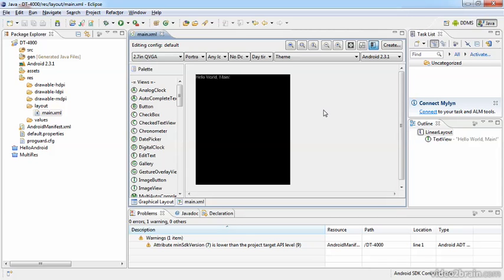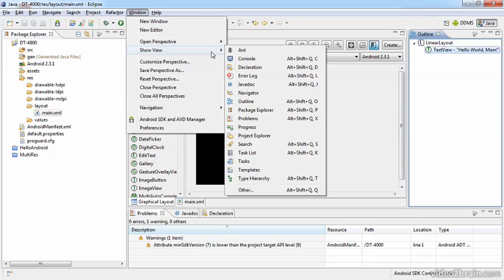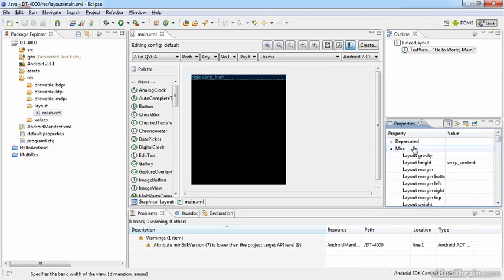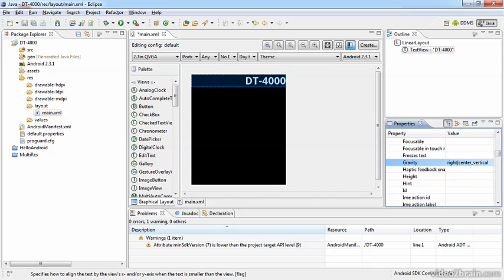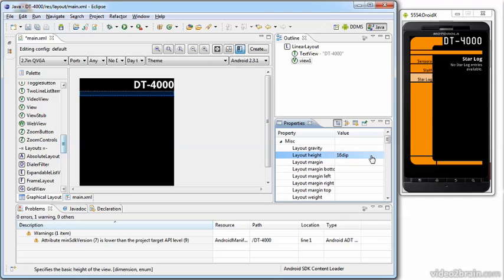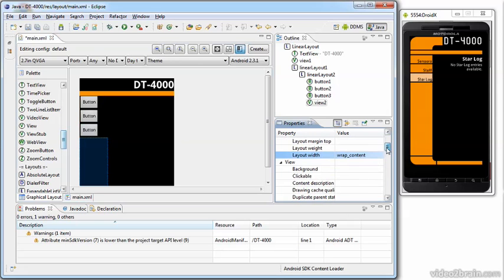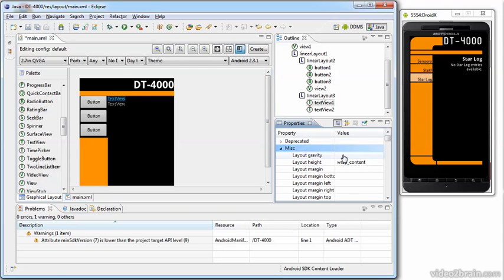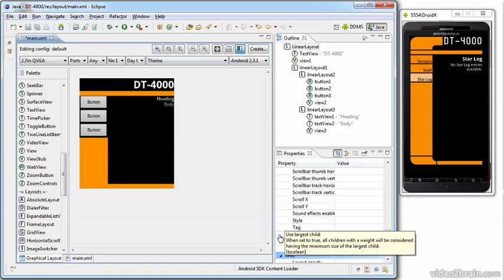13 - Defining a simple layout with adt